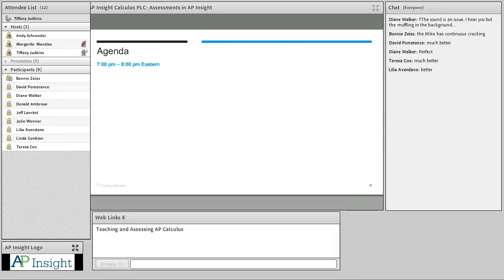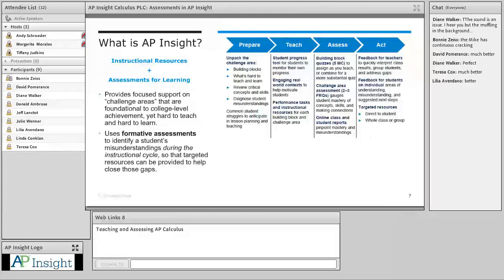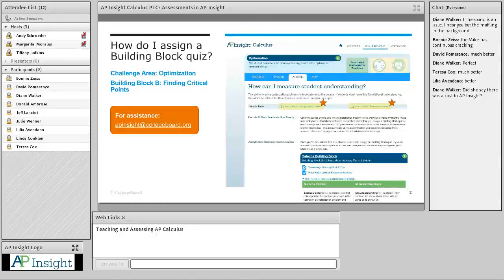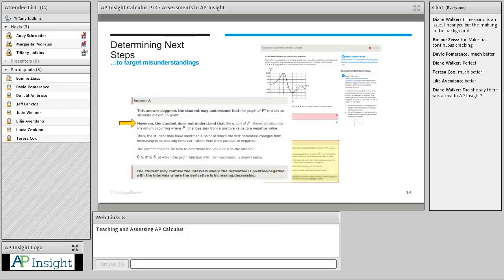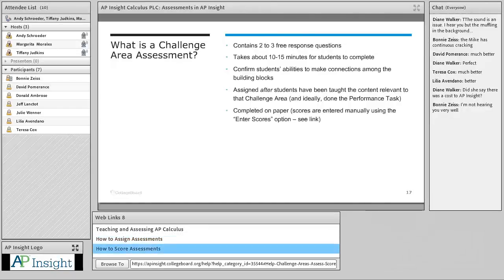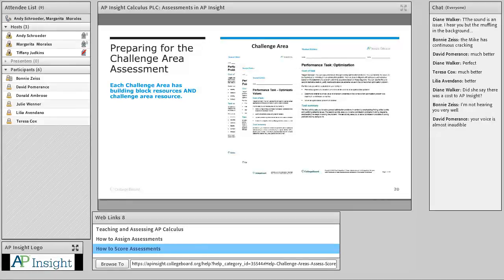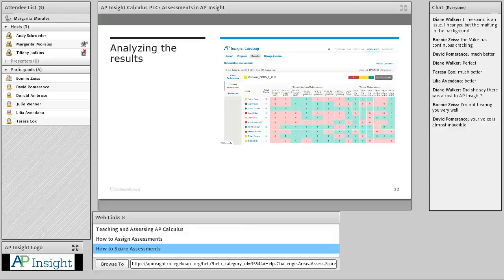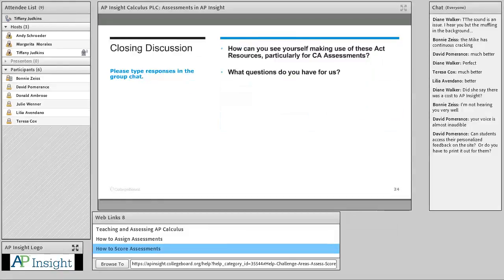AP Insight Calculus PLC Webinar: Assessments in AP Insight